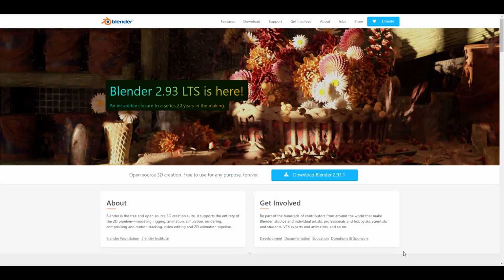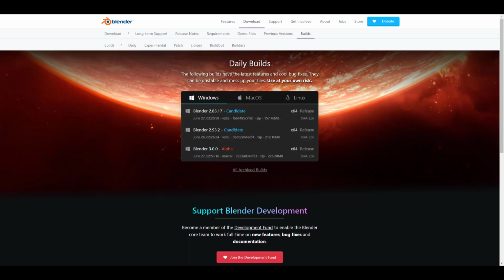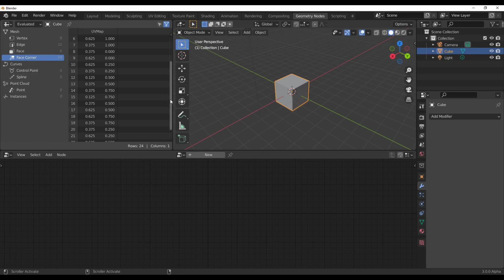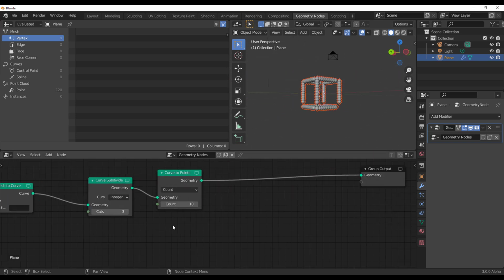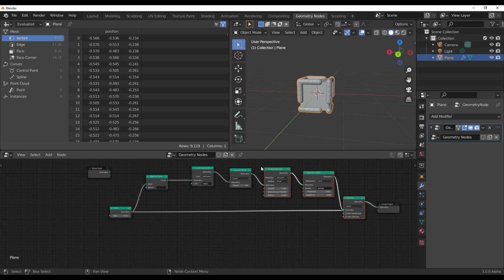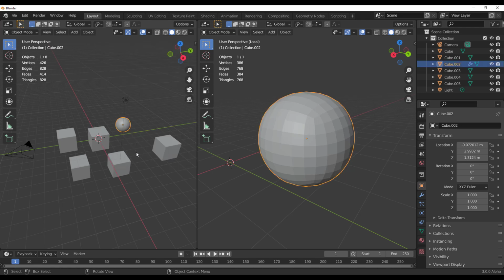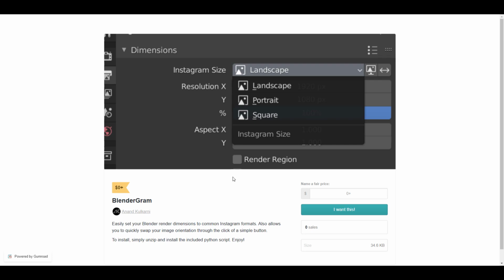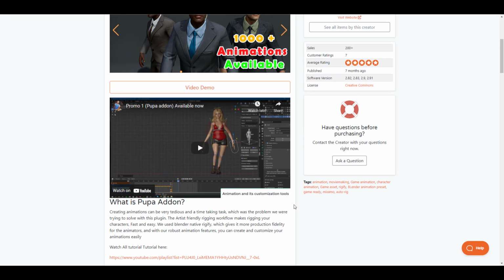Blender 3.0 - Gold Rush!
It's On!, From a new set of cool announcements of collaboration, version release to some impressive updates and freebies this week has a lot going for it.

Links:
ReadUp on Distressed Shading:

Chapters:
0:00 Intro
0:23 Blender LTS 2.93.1 Changelog
1:22 Canonical Support
2:57 Blender 3.0 changes
4:03 Geometry Nodes
5:31 Geometry Nodes Example
10:50 Object Statistics
11:58 blender.community page
12:49 Free Stuff
13:14 BagaPie Modifier
13:57 BlenderGram
14:19 3D Particle Brush (Hair)
14:53 VFX Grace Addons
15:10 Pupa Rigging Addon
15:49 Outro